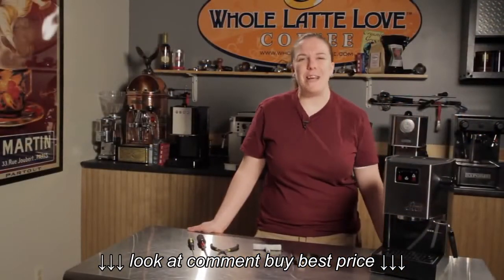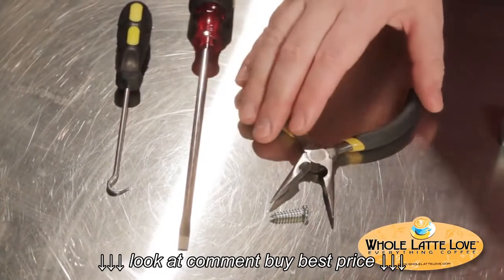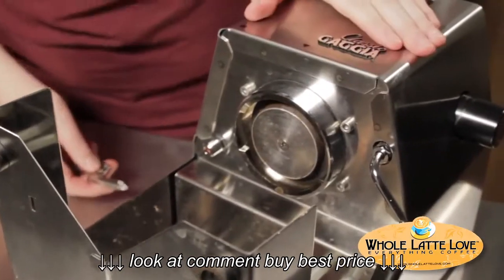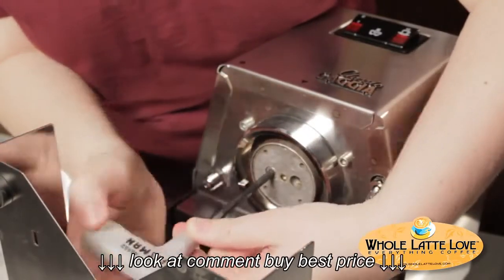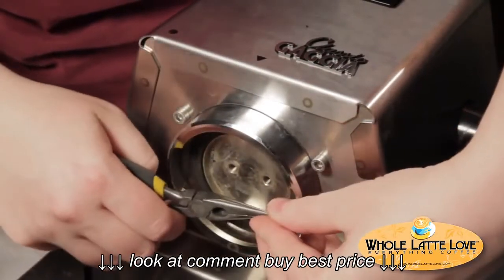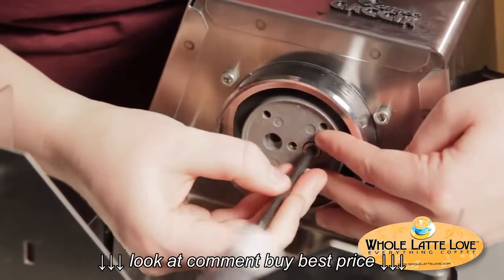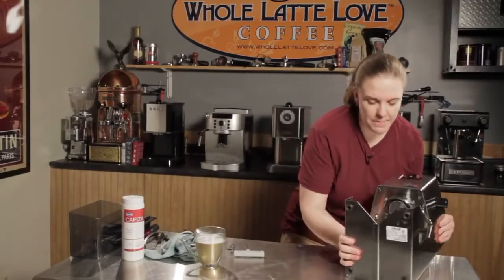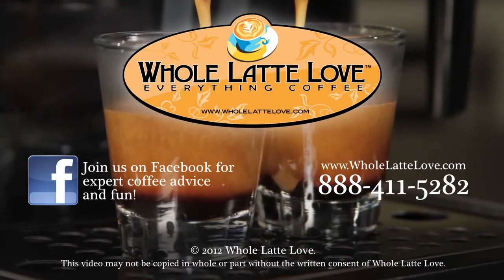How to Replace the Group Gasket on the Gaggia Classic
How to Replace the Group Gasket on the Gaggia Classic, How to Replace the Group Gasket on the Gaggia Classic